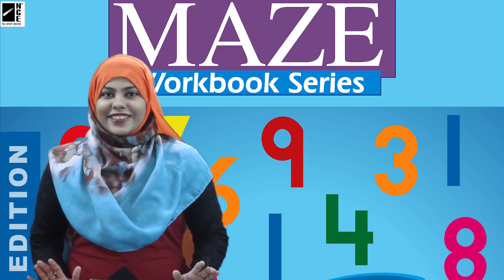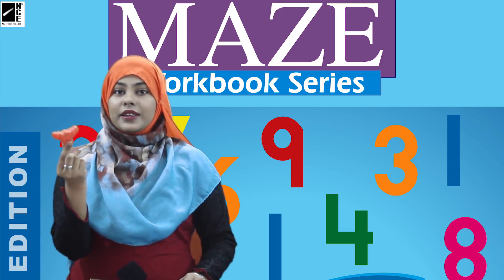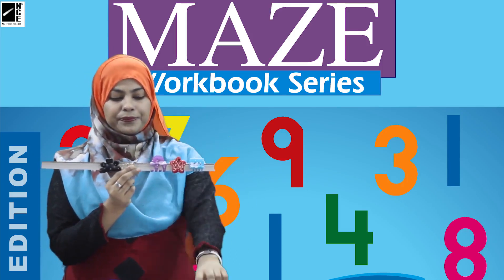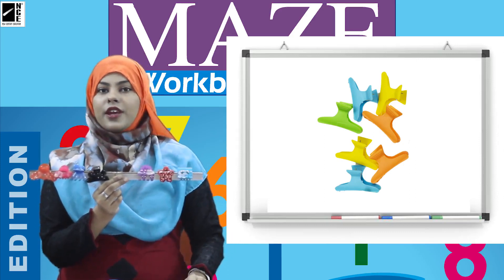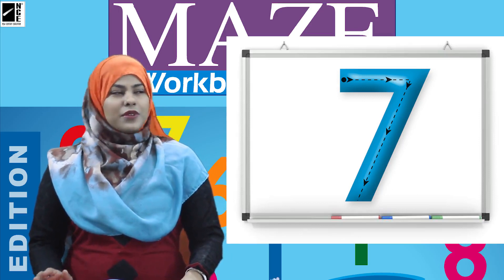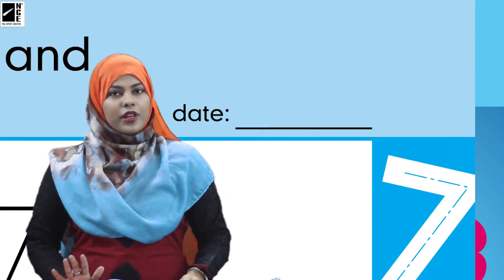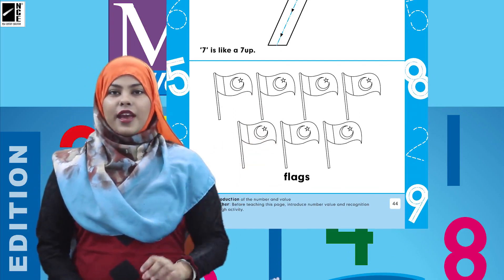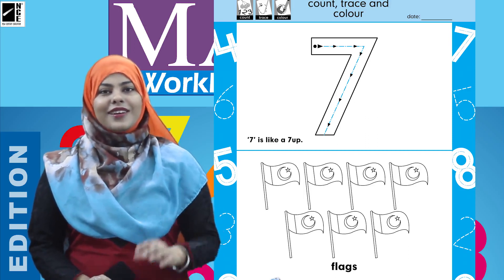Play Group Math (1B) Page-44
Play Group Math (1B)